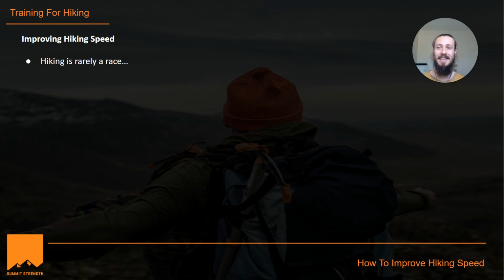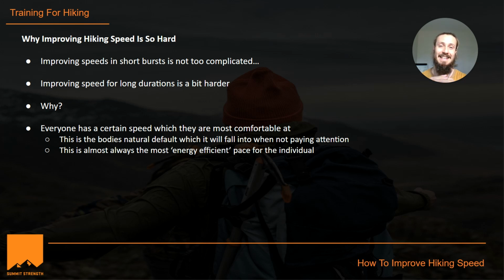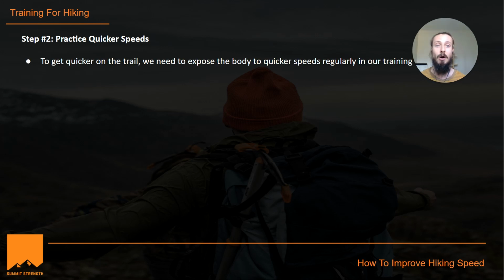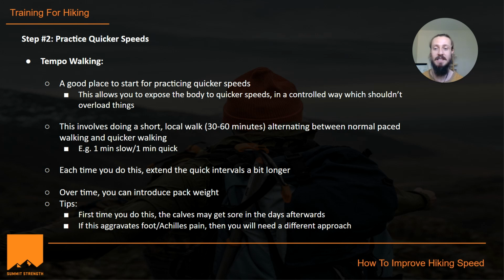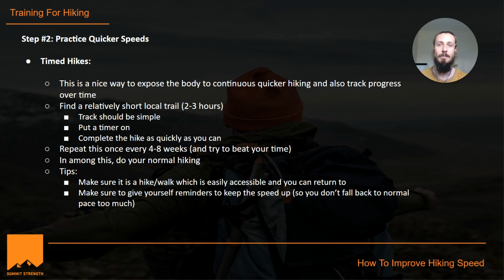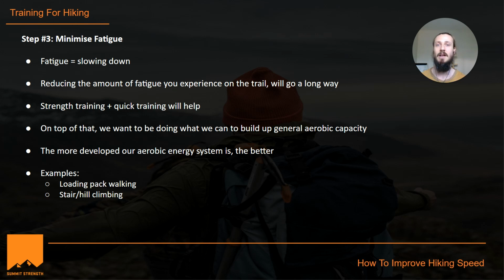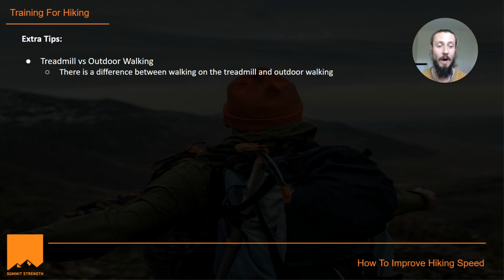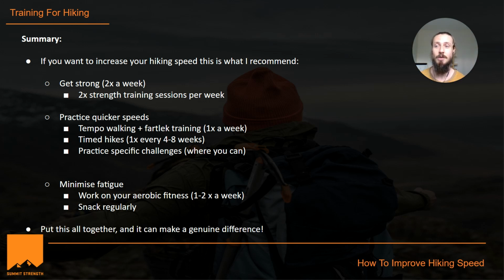How To Improve Hiking Speed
Some hikers don't care about what speed they go... however, there are many hikers out there who

These might be:
* Naturally slower hikers (who are worried about holding back friends or groups on the trail)
*  Hikers training for a challenge hike or tour that has speed requirements or time cut-offs
*  Hikers who just want to get through more distance in a day!
If you fall into any of these categories, putting some time and attention into improving your speed can be really beneficial.

To help, this video explores a number of training strategies a hiker can use to improve their speed on the trail.

Inside this video you will learn:

*Why increasing your speed over full hikes can be easier said than done
*A range of different walking and hiking workouts that can increase your pace on the trail
*How to improve the capabilities of your body to produce and sustain quicker speeds
*Two simple strategies on how to reduce fatigue on the trail (and minimise periods of having to slow down)
*A number of extra tips that are important to be aware of when training to improve your hiking speed